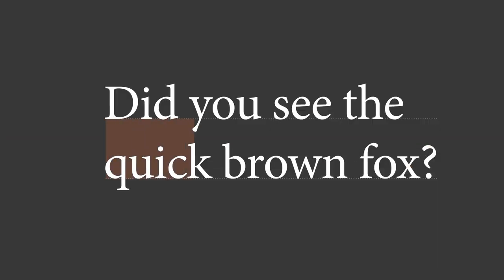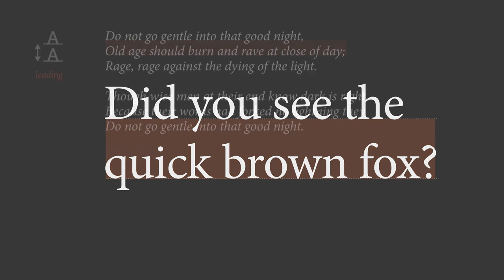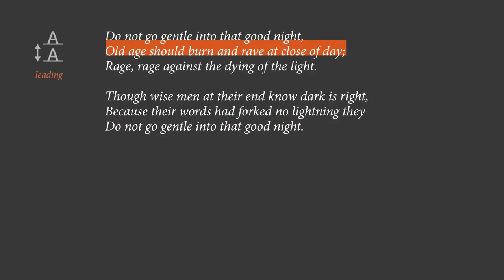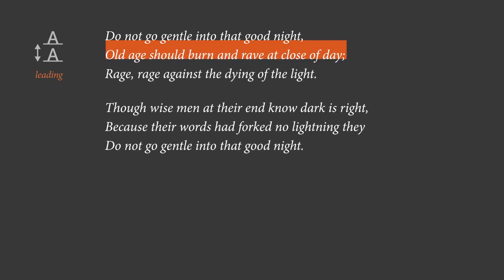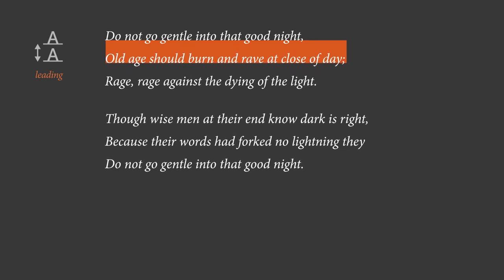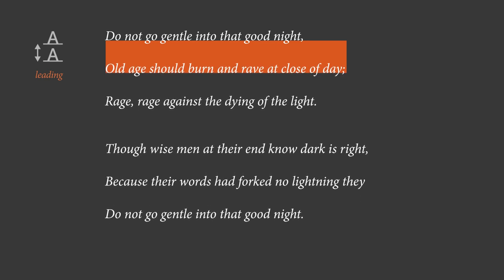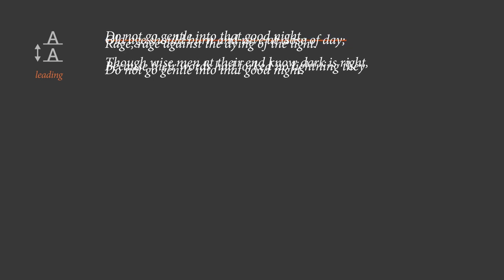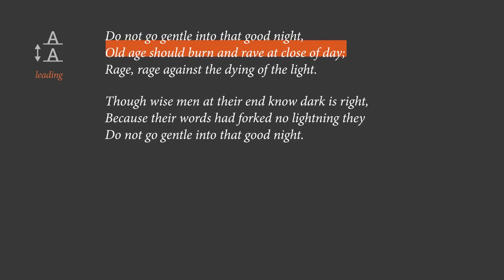Leading or Line Spacing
Leading is an antiquated term that refers to the space between two or more lines of text. It has its origins in the 15th century practice of setting metal type for print.

As a Leading value is increased, so two of the gaps between the lines of text, and, like all type formatting, carries required to strike the right balance. Too much letting and your copy will feel disparate and disconnected, too small, and your lines of copy will eventually crash into one another, making them illegible when it comes to your body.

A good starting point will be to make your leading value two points larger than the size of your text, or 120%.